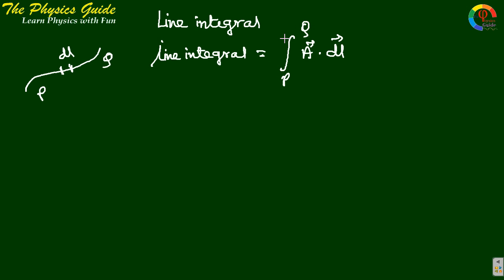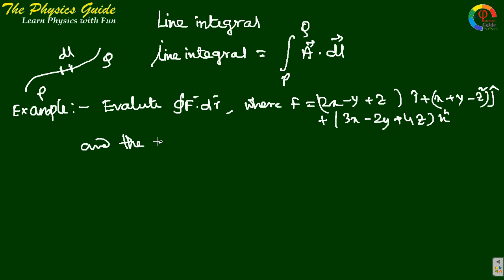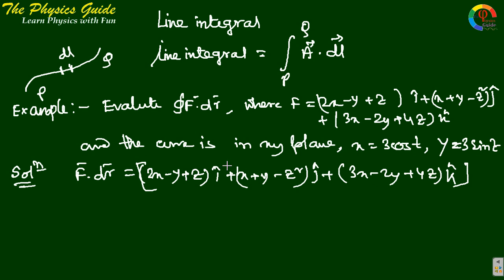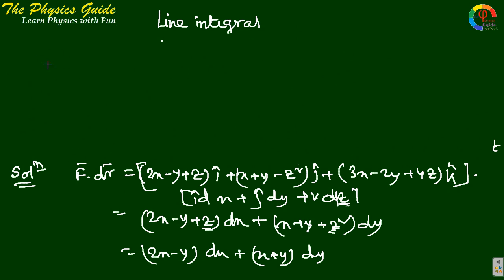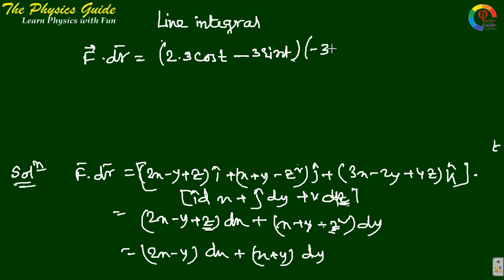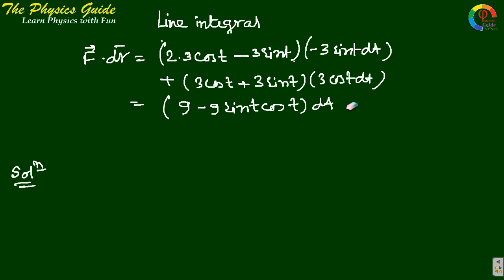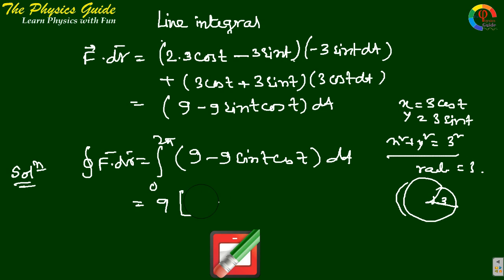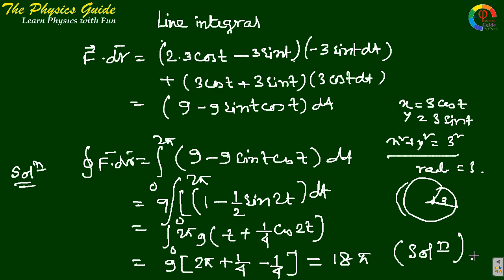Line Integral of vectors